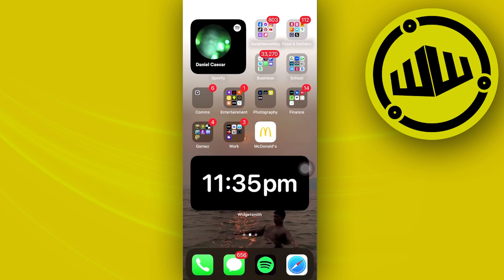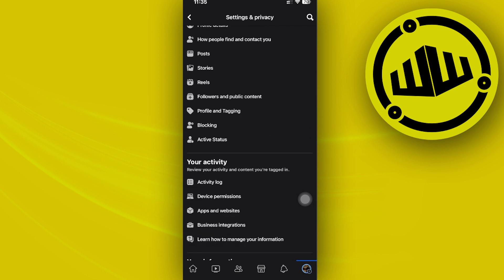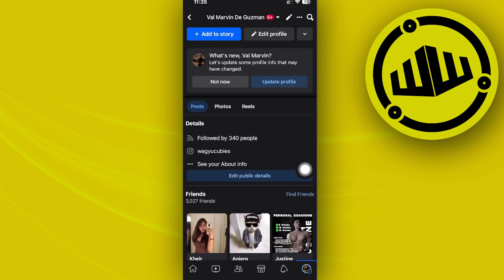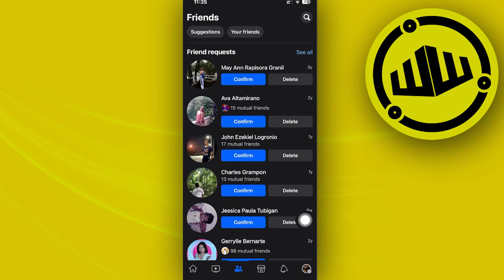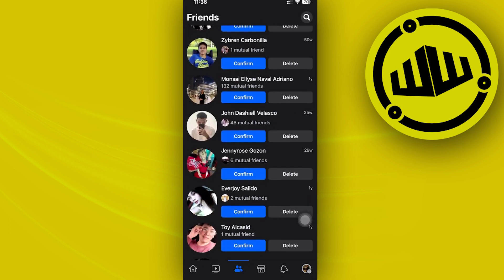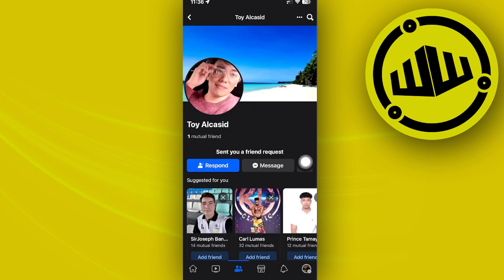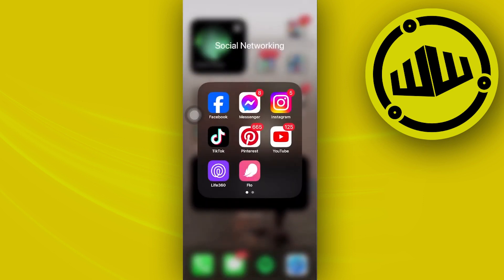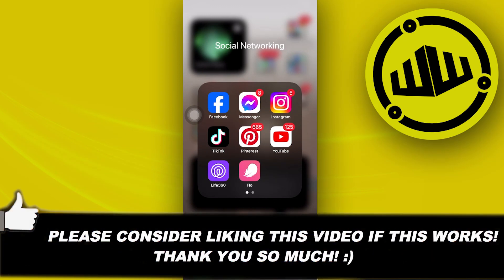How To Remove Followers In Facebook (Quick Guide)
In this video, you will learn how to remove followers from facebook easily. Stay till the end of the video to find out how to remove followers on facebook.

Did you learn how to remove facebook followers updated?

Do you want to see another video about how to remove followers in your facebook 2023?

Did you enjoy How To Remove Followers In Facebook (Quick Guide)?